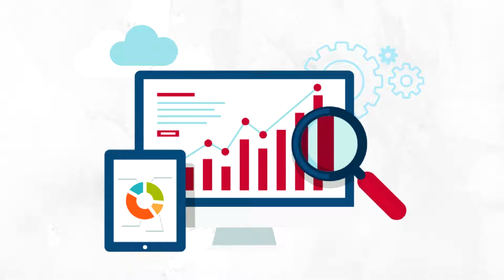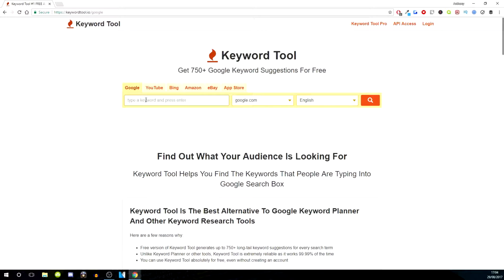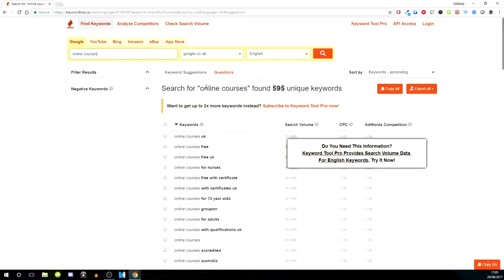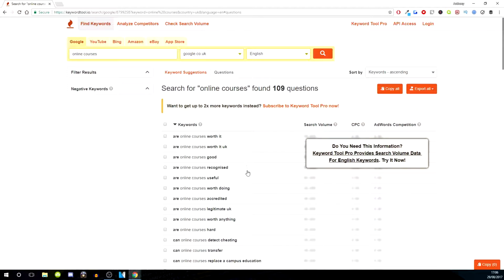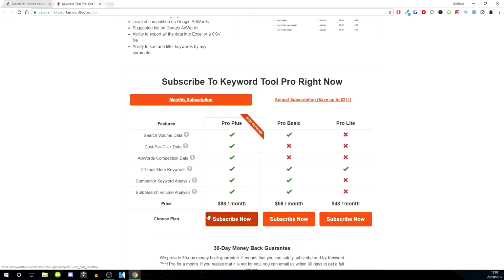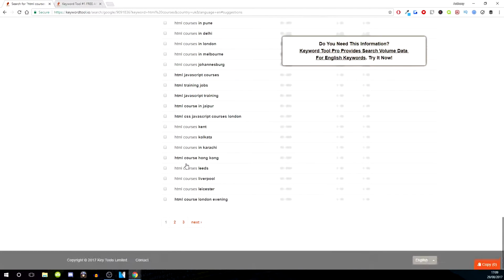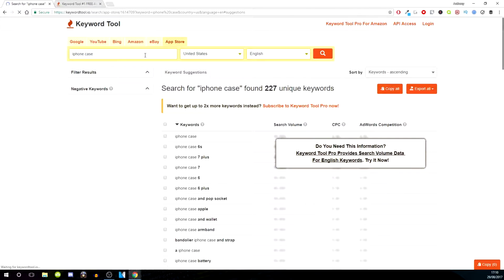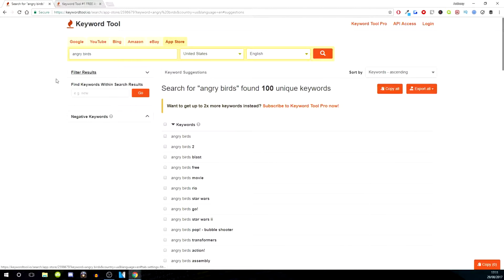What is KeywordTool.io? How to Use KeywordTool.io: Lesson 22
To learn more about What is SEO? Search Engine Optimization For Beginners course, please